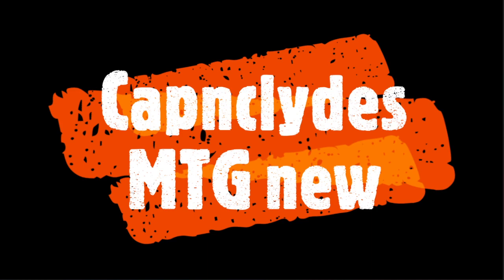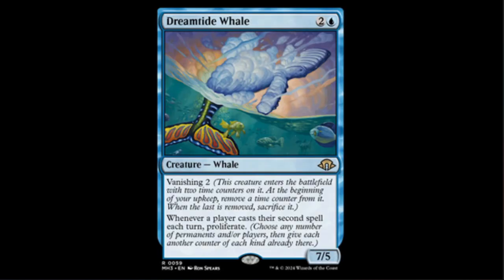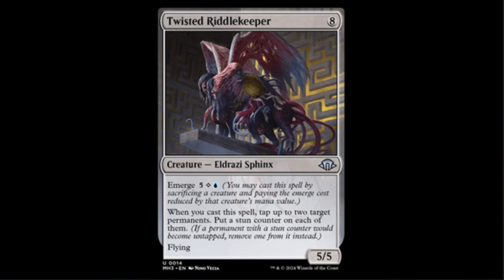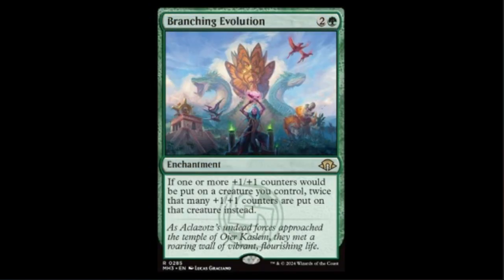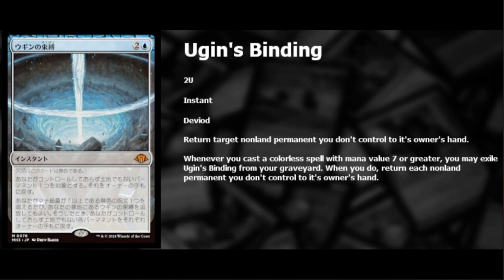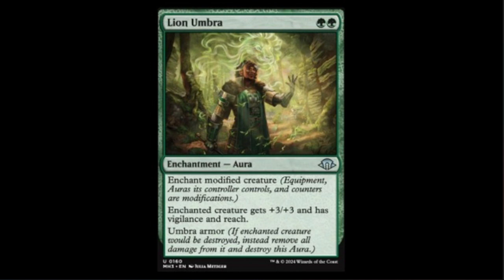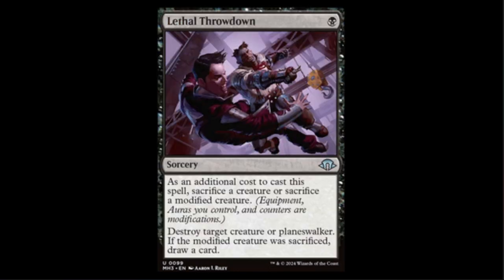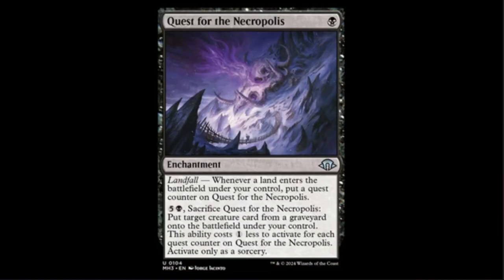Modern Horizon 3 leaks 5/28